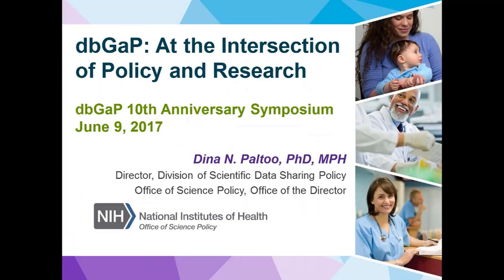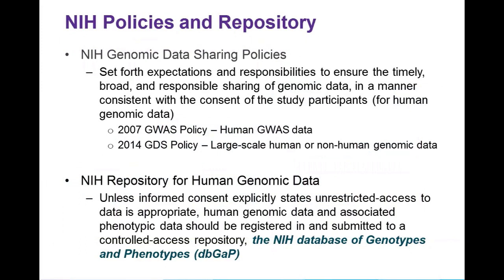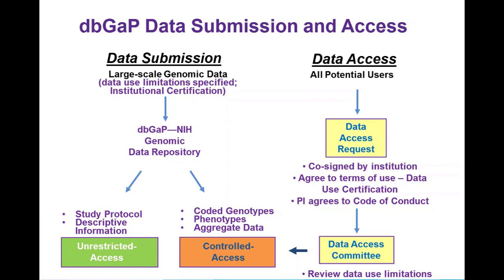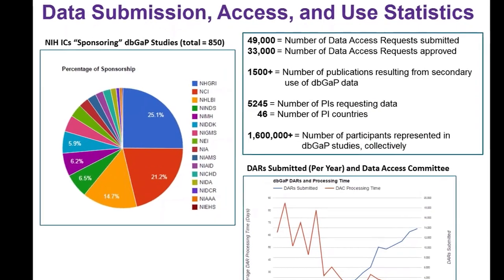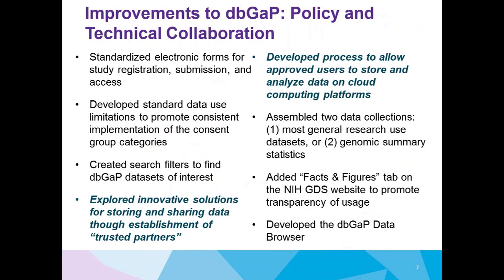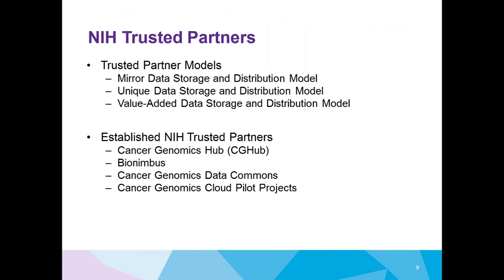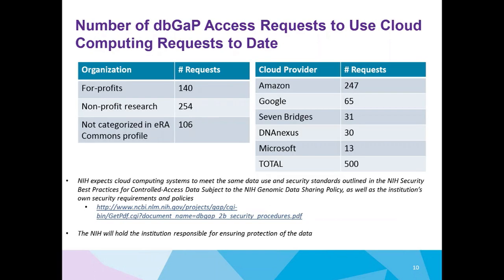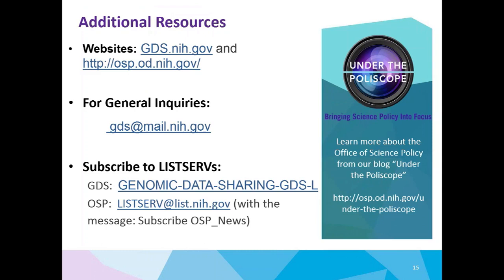dbGaP Tenth Anniversary: Talk #2, Dina Paltoo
Topic: dbGaP: At the Intersection of Policy and Research.

The NIH database of Genotypes and Phenotypes (dbGaP) Tenth Anniversary mini-symposium took place on July 9, 2017 and included six lightning talks highlighting the past, present and future of the dbGaP resource.